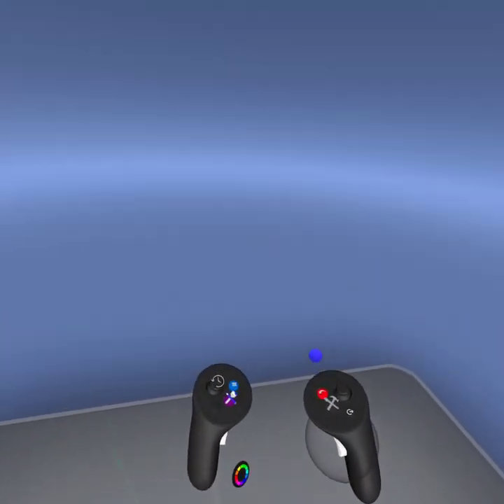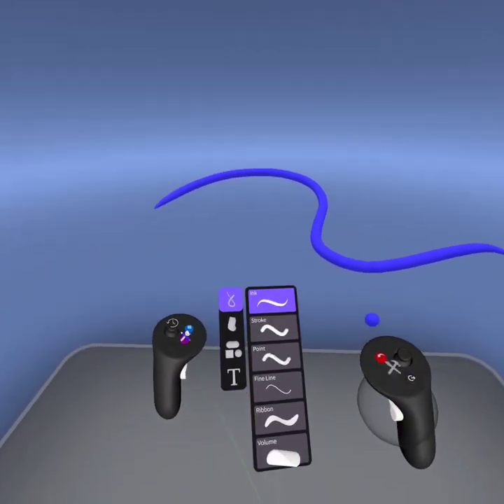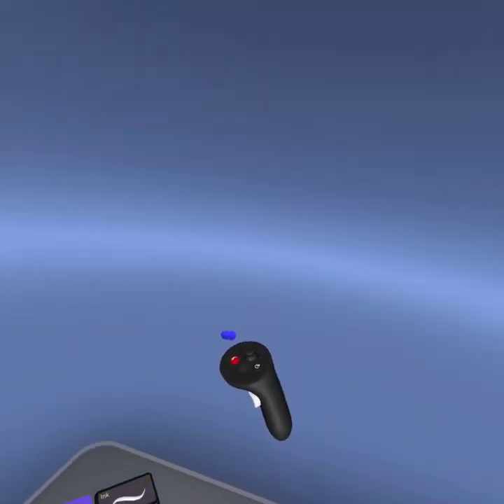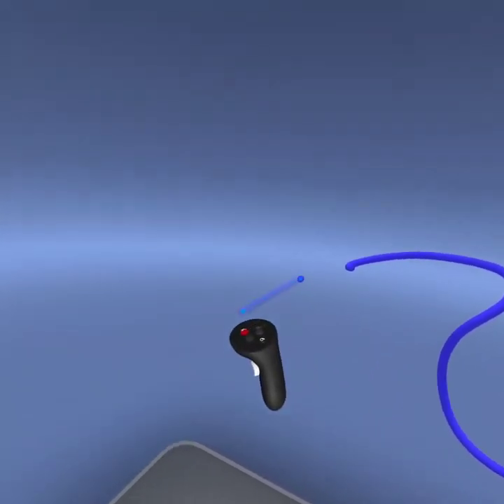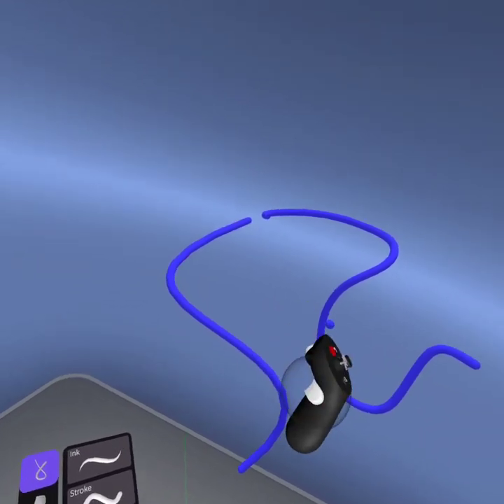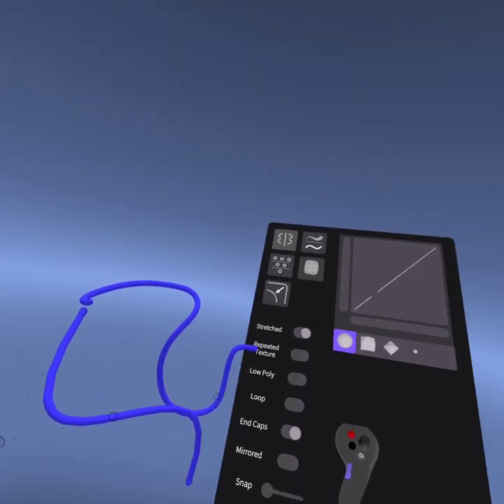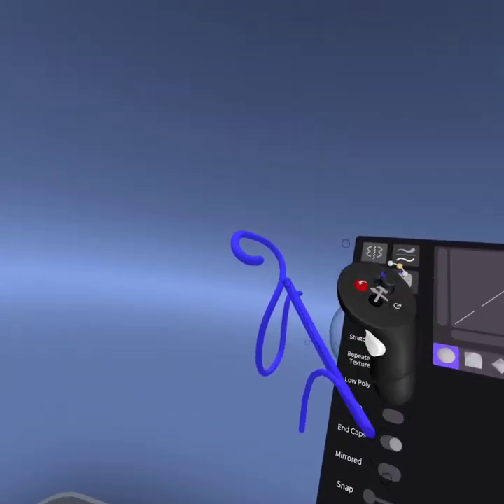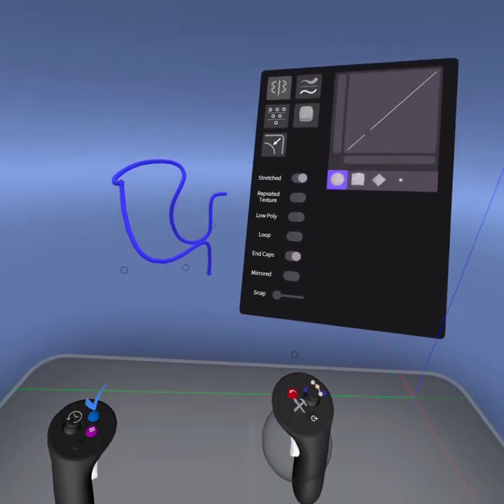Gravity Sketch Drawing Curves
How to use basic gravity sketch tools to draw curves in space